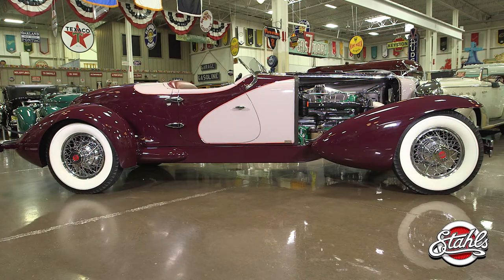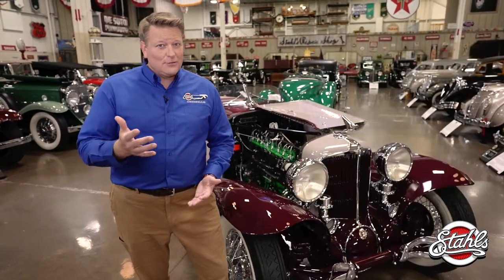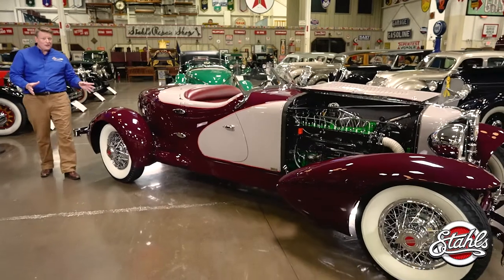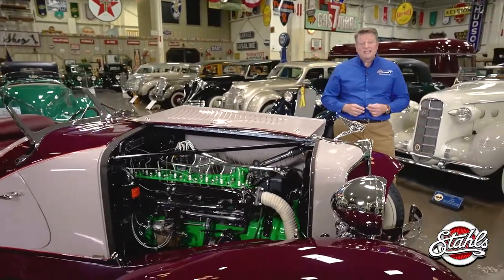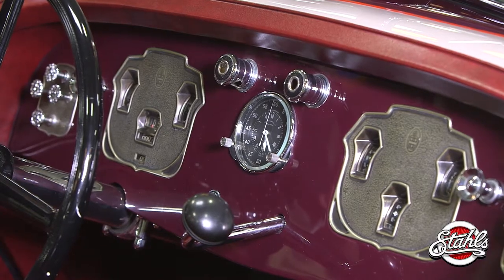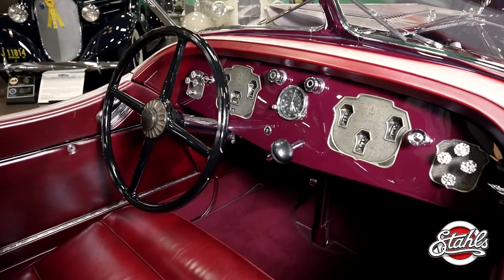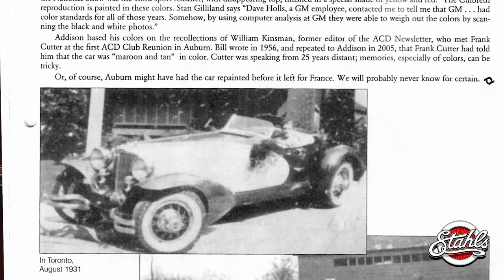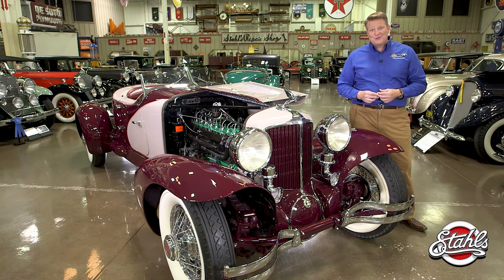Inside Stahl's Episode 6 - 1931 L29 LeGrande Speedster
Episode 6 of our monthly series features our exquisite 1931 L29 LeGrande Speedster.  This meticulous recreation of the "Lost Cord" was completed in 2004 and found it's way into the collection in 2012.

While in the collection, the vehicle was the subject of Canadian artist Jay Koka painting used for the 2016 EyesOn Design poster and catalog cover.